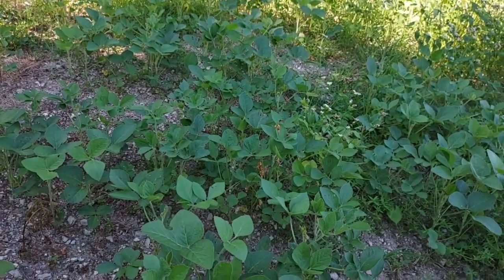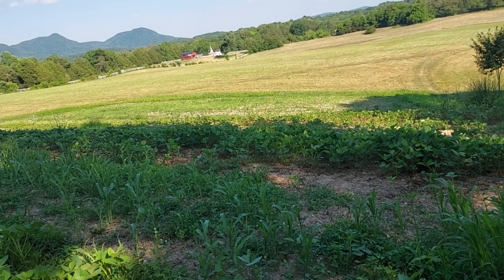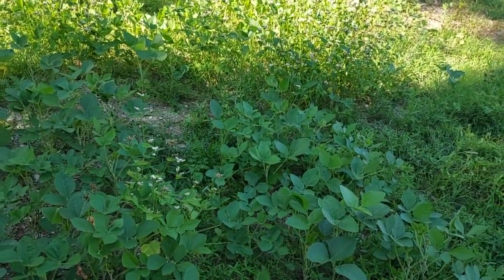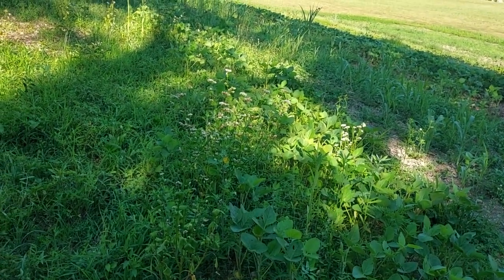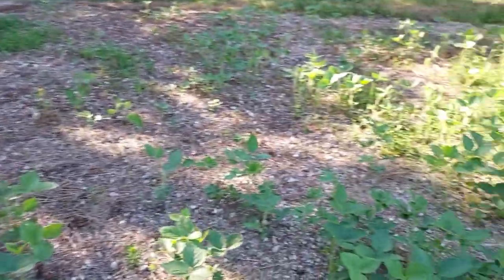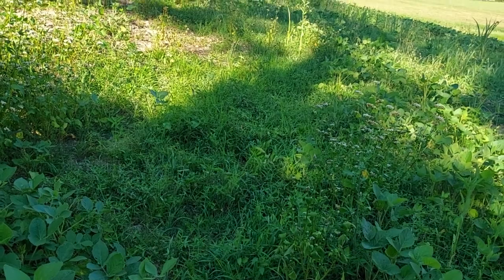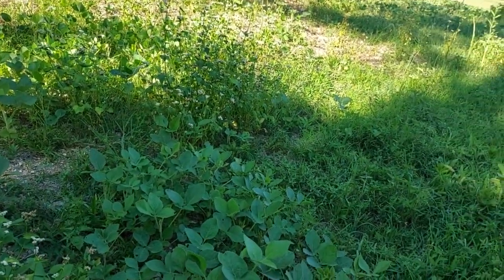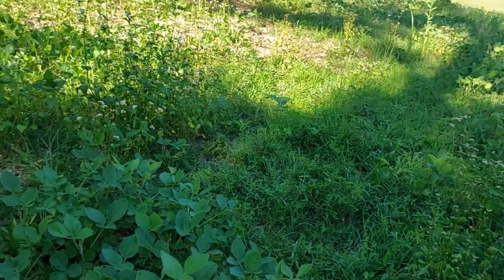Soybean for Food Plots Pros & Cons Part 2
This is the second installment on soybean pros and cons. I hope you gain some valuable information to help grow your deer.